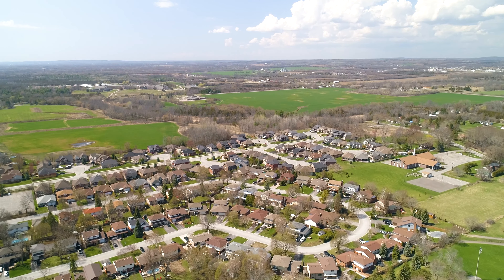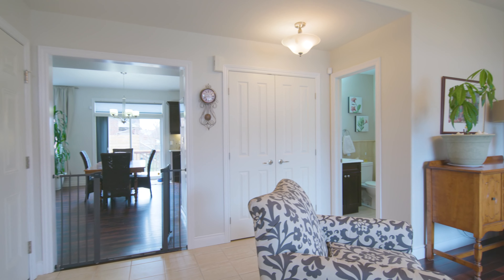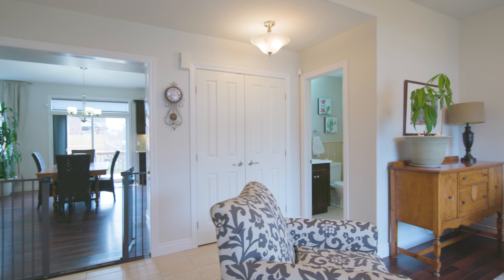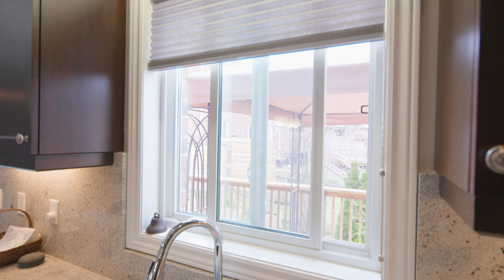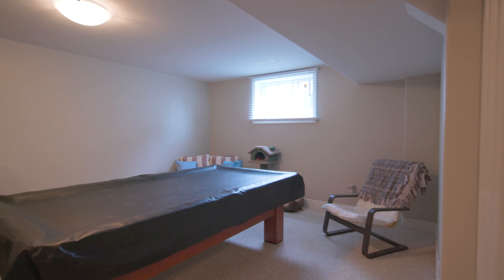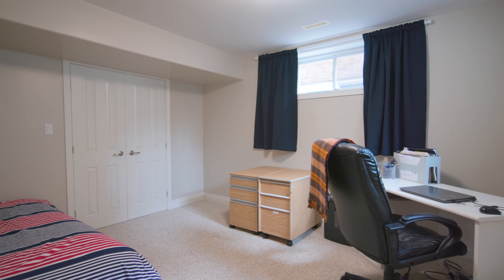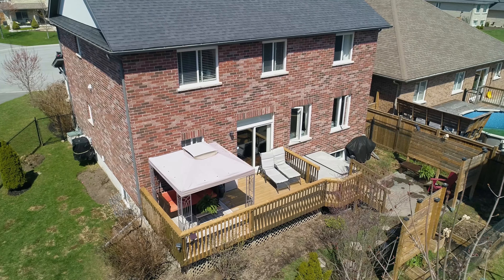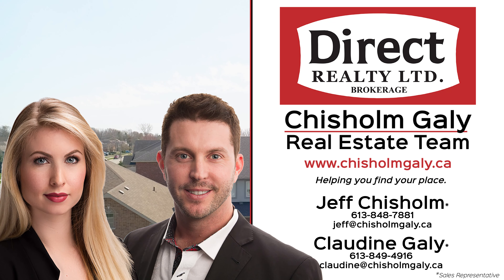14 Meagher Place, Belleville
📍 14 Meagher Place, Belleville - $699,900
✔️ 4+1 Beds, 2.5 Baths
✔️ Landscaped, Fenced Yard with Hot Tub
✔️ Rough-In Bathroom in Basement, Separate Entrance to Basement
✔️ Trails, Bike Path, Walking Distance to Schools & Amenities